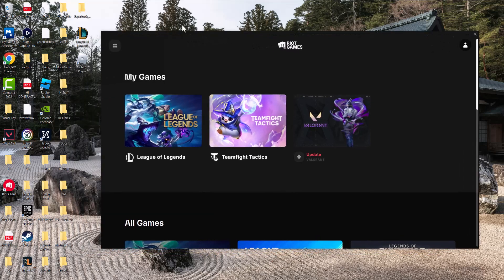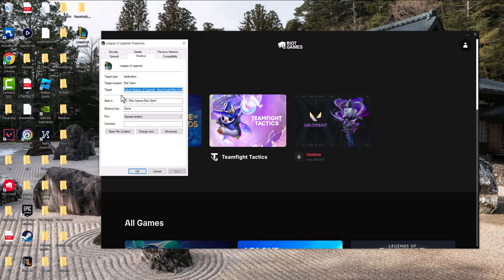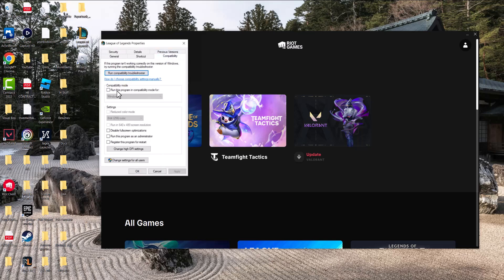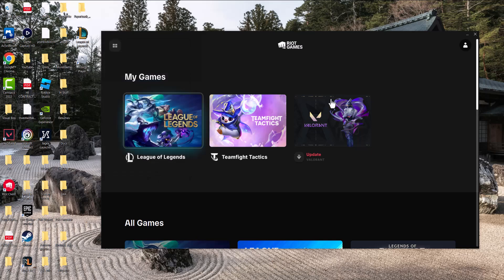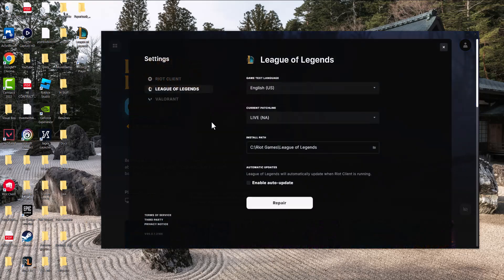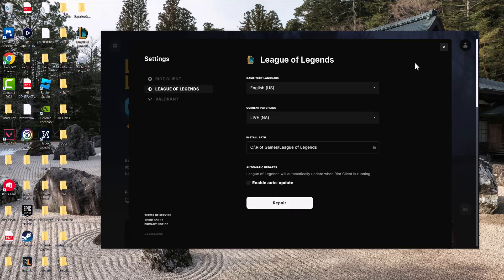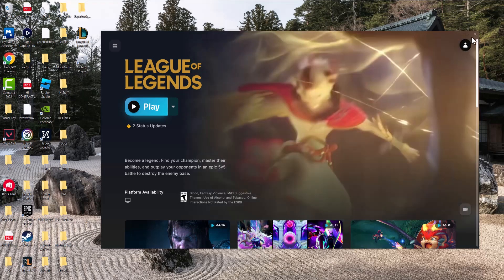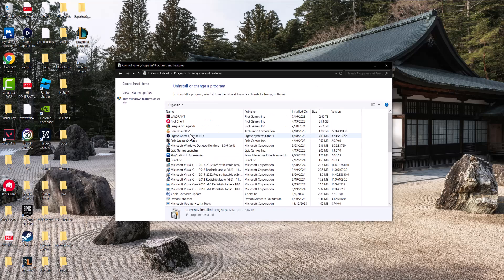How To Fix Error 0xc0000005 In League of Legends - The Application Was Unable To Start Correctly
In this video I talk about How To Fix Error 0xc0000005 In League of Legends - The Application Was Unable To Start Correctly